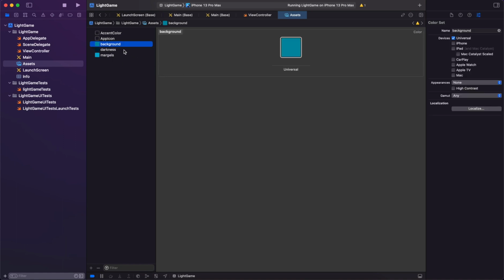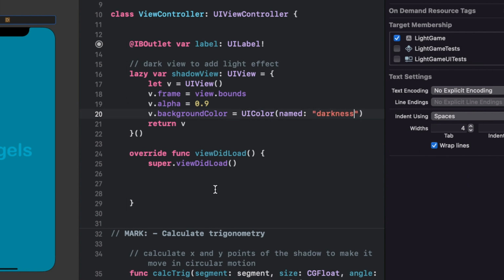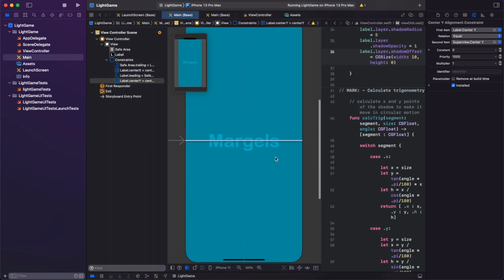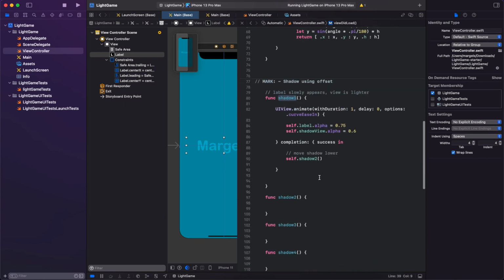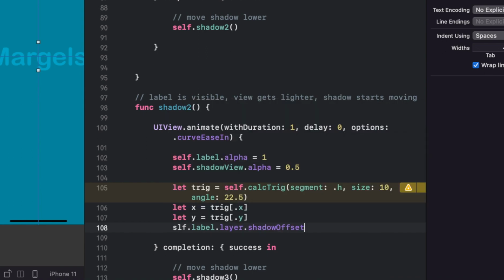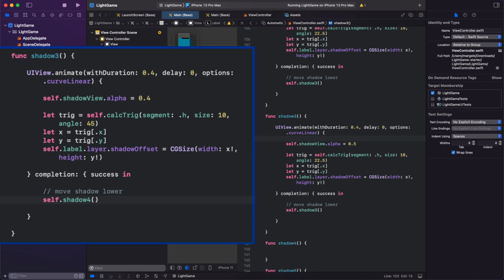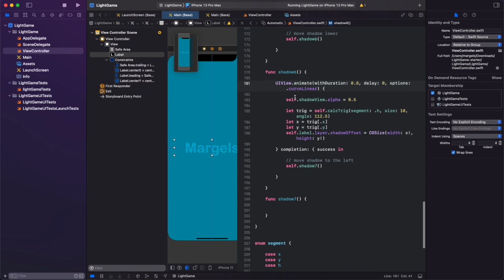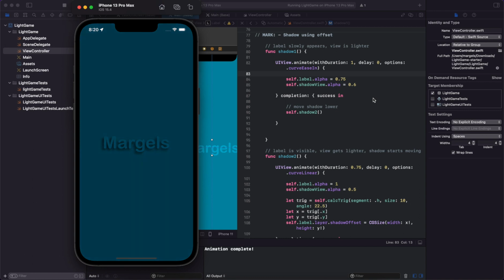How to Create a Nice Launch Screen for your iOS App | Swift 5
Hello there!

Welcome to my third video tutorial on how to create a nice and creative launch screen for your next iOS app! Hope you enjoy it!

PRESENTATION
Presentation: 00:00

PROJECT SETUP
Project setup: 00:18

PART 1: SET UP THE VIEW
Create the light effect: 01:34

PART 2: SET UP THE SHADOW
Create the shadow: 03:14

PART 3: MOVE THE SHADOW
Use trigonometry: 03:56
Create the animation: 04:48
Function 1: 05:09
Function 2: 06:06
Function 3: 08:25
Function 4: 09:18
Function 5: 09:41
Function 6: 09:55
Function 7: 10:23